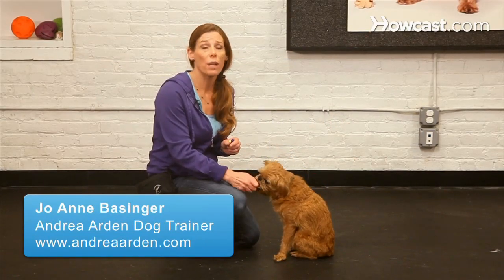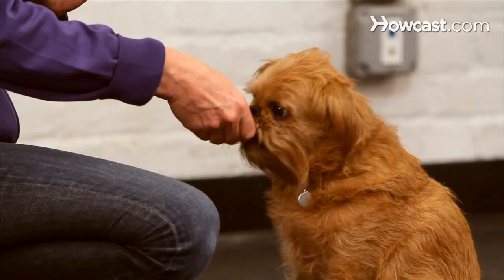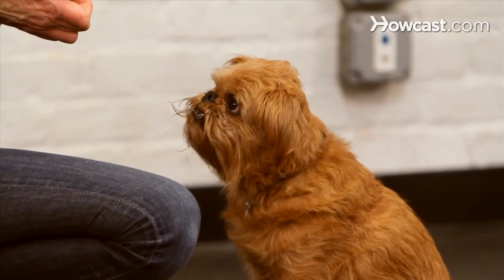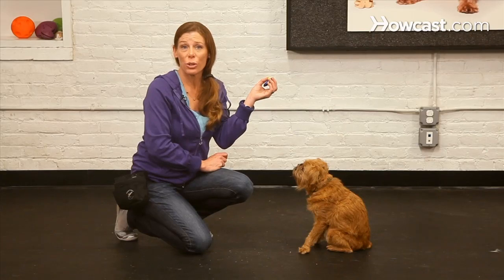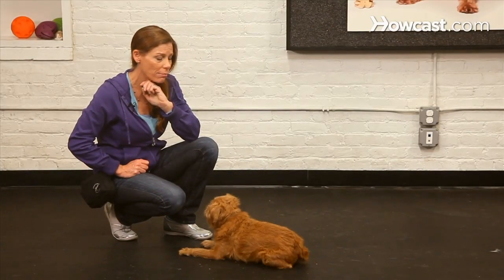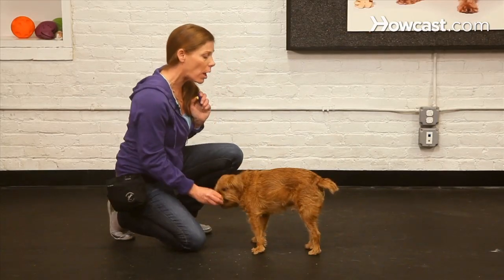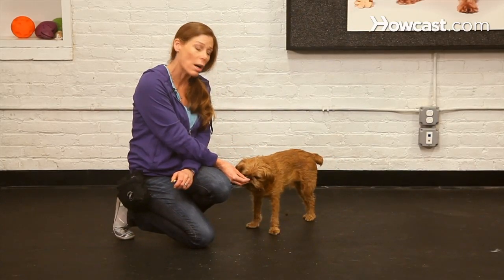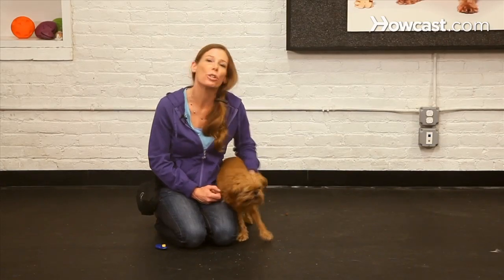How to Clicker Train | Dog Training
Learn how to teach your dog using clicker training in this Howcast video with Andrea Arden Dog Training.

The term clicker training has become synonymous with science-based, modern, reward-based positive training techniques. The clicker itself is simply a sound-making device with a nice sharp sound that we use in dog training to communicate very precisely and clearly with our dogs when we've done something correctly. Many of us simply use a verbal marker word such as "Good," followed by a treat, or "Yes," followed by a treat. That's fine, but the clicker is better in that it has a lot more clarity. The only time your dog hears it is during a training session, so it's not deluded by hearing the word 'good' and 'yes' periodically in regular conversation, and it not being backed up with that contract of a treat. And people, when they use a device like a clicker, tend to remember what they're doing. So I find in training classes that when people use clickers, they are more likely to really focus in on their observational skills, their timing of their marker,  and they remember to give the treat. So clicker training is usually faster and more efficient for both the dog and the person. There's a couple different ways you can use your clicker. Again, it's always a marker for the correct behavior, but there's a couple different techniques that we can use it for. So many of us are familiar with lore rewards. So we would lore our dog into the seated position and click the minute your dog's rear end hits the floor. Or you can simply capture the behavior when it happens. So lets say that I wanted to teach my dog to down. I'm going to wait him out a little bit and see what he does. When he offers the right behavior, I'm going to click and give him a treat. Now he stayed in the down, so if I wanted a duration down this would be a good time to click and give him the treat. You can also use your clicker for more complicated behaviors that take a lot of steps. When you do that, you're going to break them down into small achievable steps. So lets say I wanted to use my clicker to teach a rollover, I might first have my dog in the down, use the clicker for that. Lets see if I can get him to move his head a little bit and click him for that. And these are baby steps, and then if he seems ready I would click the entire motion. And that's how you use your clicker to mark the correct moment in time that your dog did something. I want you to think of it as the button on a camera. So if you're trying to take a picture of something moving, you want to make sure that you hit that button at the right time. Too early or too late, and you giving fuzzy information. So clickers give you a precise way of communicating with your dog, what they've done right. You're going to back that up with a great reward, and you and your dog are going to have a lot of fun getting started on your training. All you need is your dog, your clicker and a pouch full of treats.